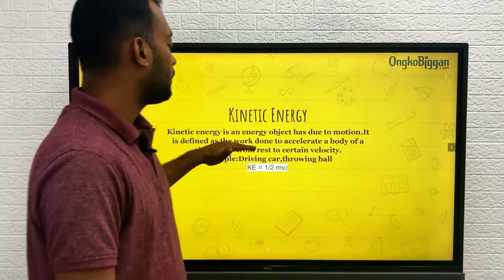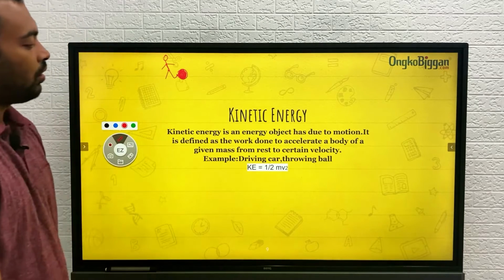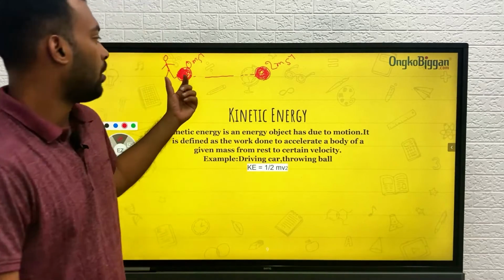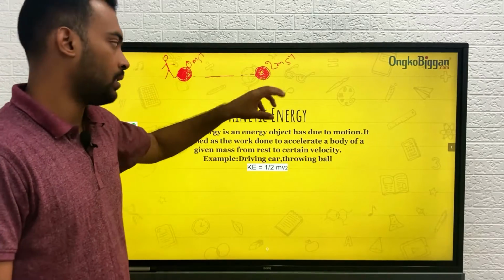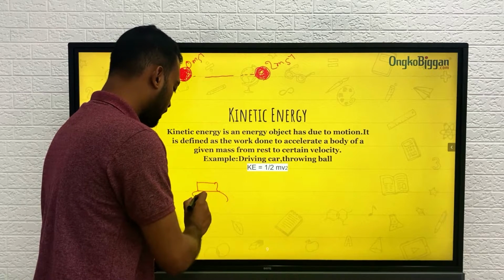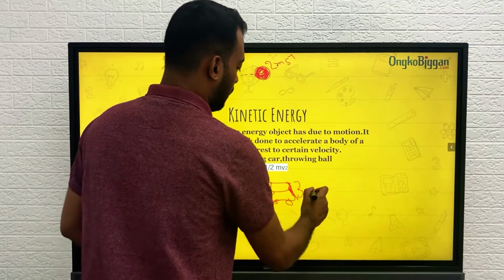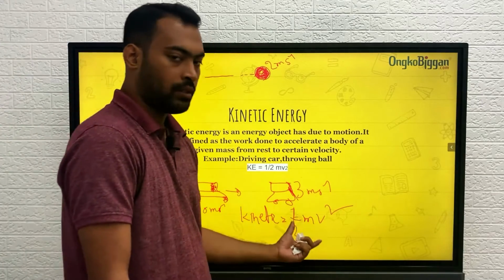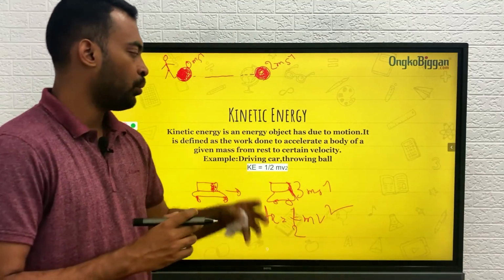৯ম-১০ম শ্রেণী-পদার্থবিজ্ঞান ইংলিশ ভার্সন-Chapter 04 - Kinetic Energy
Series: Chapter 04: Power and Energy  [SSC]